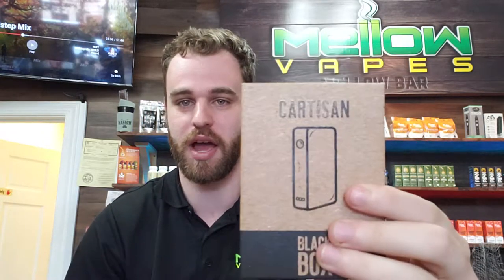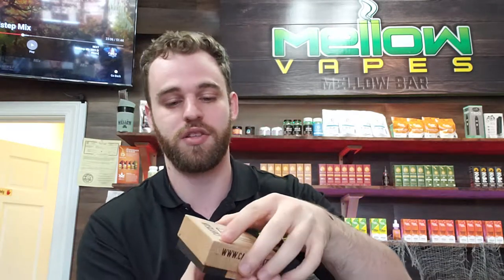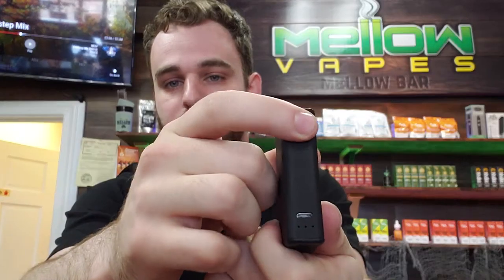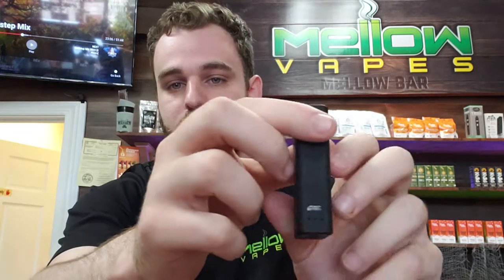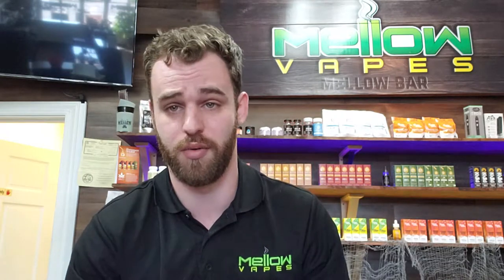CARTISAN BLACK BOX OVERVIEW!!!